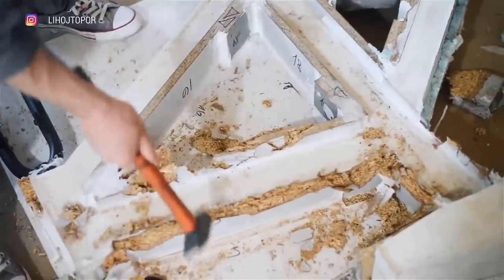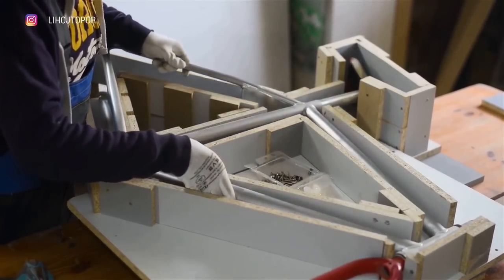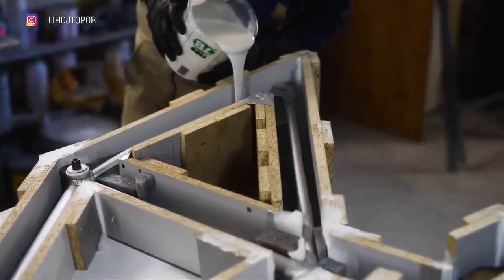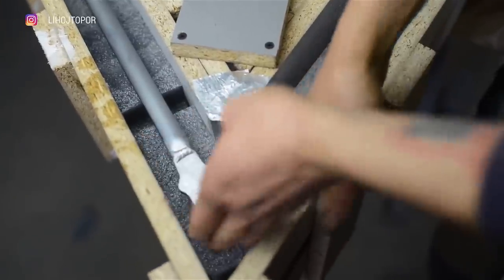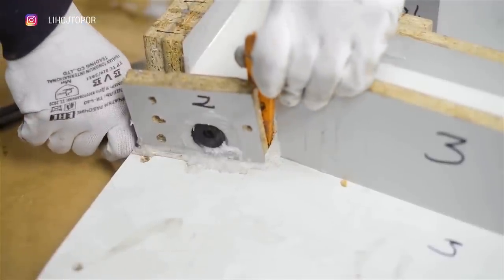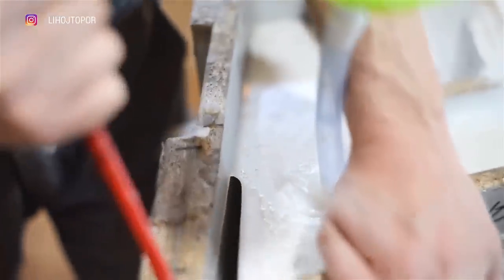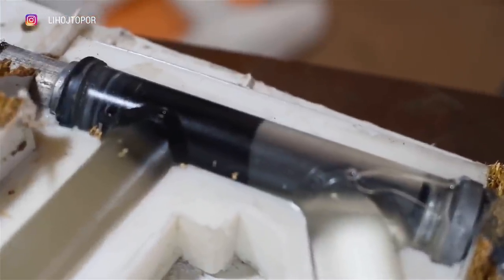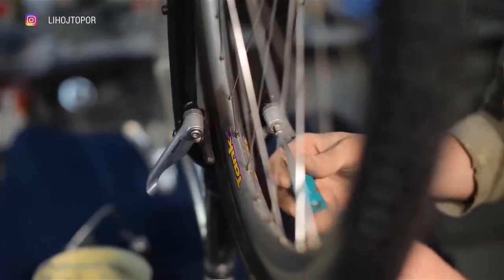Transparent bicycle of epoxy resin. We challenge @TheQ_original.How it's made. FULL VERSION.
We challenge @TheQ_original Will he be able to make the same bike but with RGB lighting!!!???

I want to remind you that our projects are made for YouTube and solely thanks to your support. Thank you so much for the donations, thanks to them we can save our work. If you like what we do and you can support us, the details are in the description of the video. Every dollar will go toward consumables and workshop upkeep so you can see the new series faster. Thanks!!!

ETH и ERC-20(usdt, usdс, busd): 0x30A15Fe2C52a4994FE3550C43d8e0383332AF7f4
TRX и TRC20(usdt, usdc): TS1fX27i6ecp8tGvnEsQs46WY31nr72Z86

In this video we will make an interesting project - transparent bicycle made of epoxy.